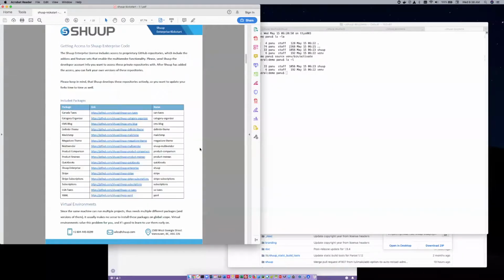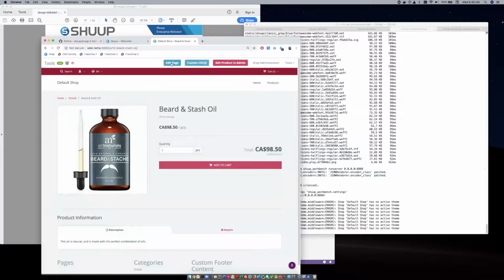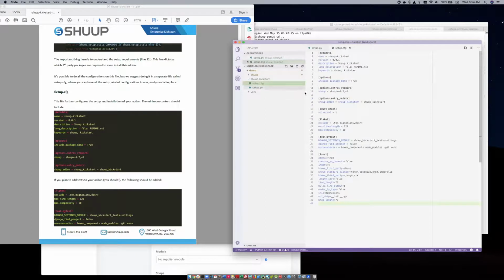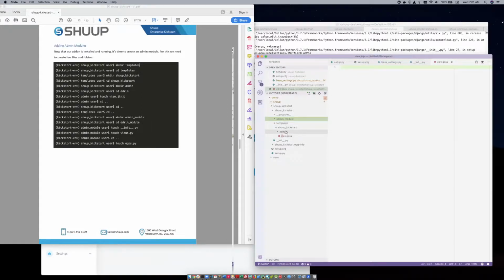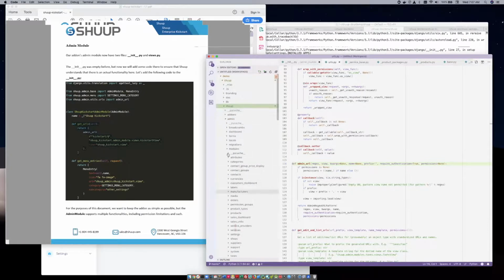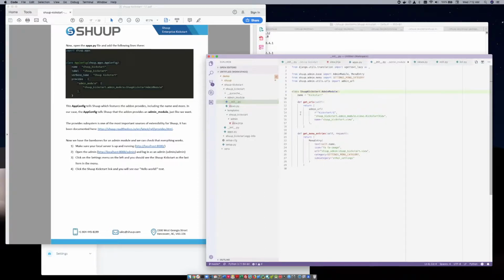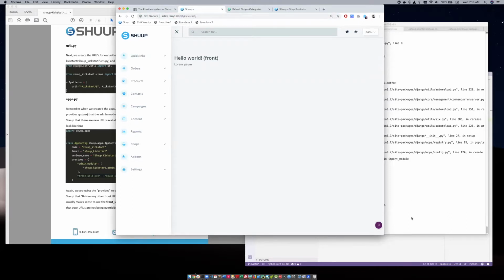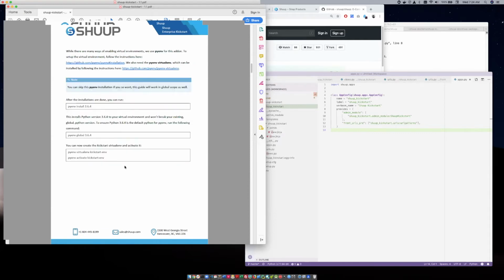Shuup Development 101 (Kickstart)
Small introduction on how to create a simple addon for your Shuup installation.